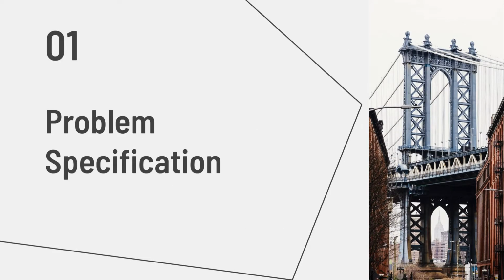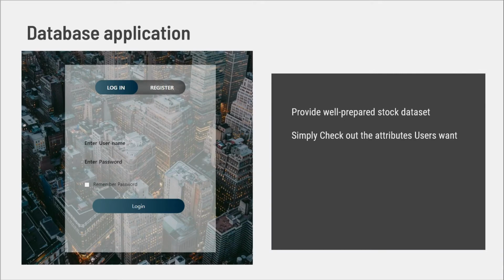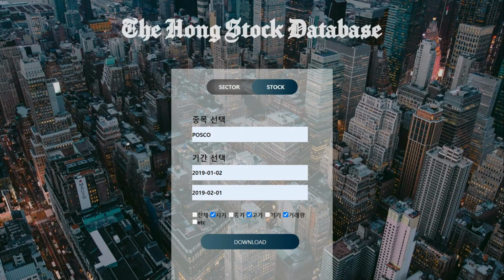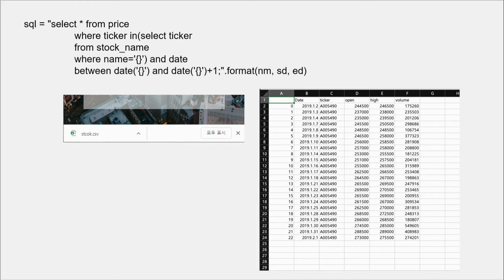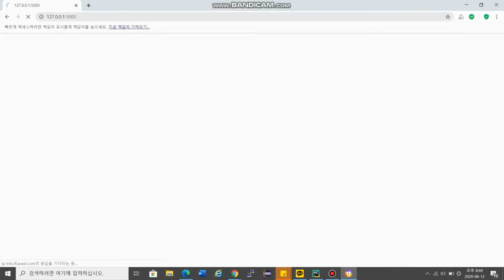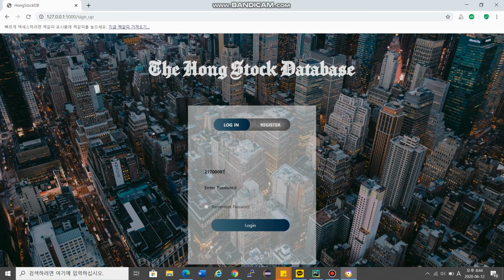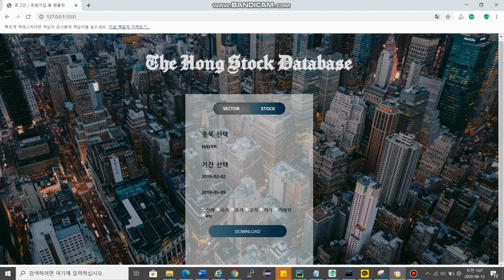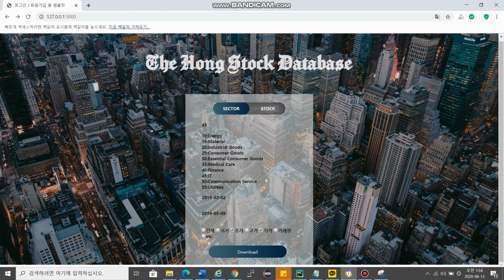[DB] Stock DataBase for Price Prediction Model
Database final project presentation video.

Presenter - 김광재
Video - 김민주
PowerPoint - 김성재, 남진우

Web Application - 다 같이